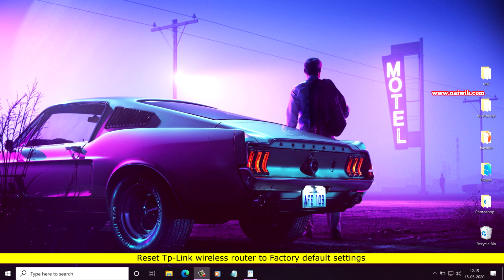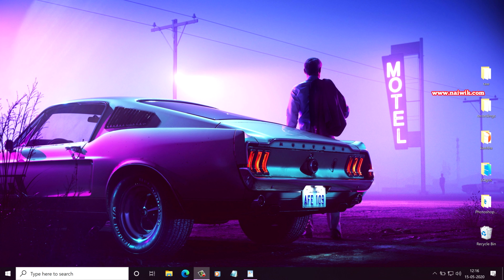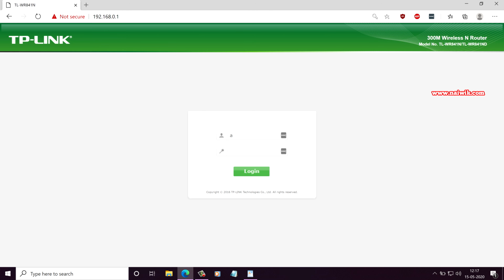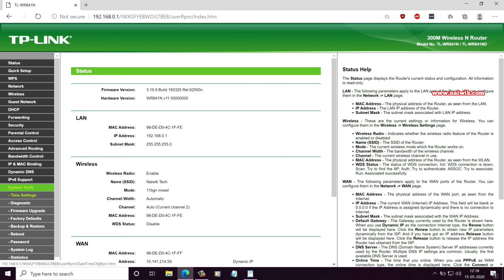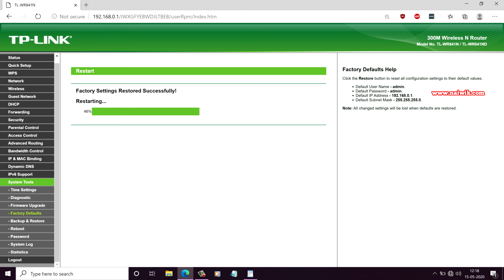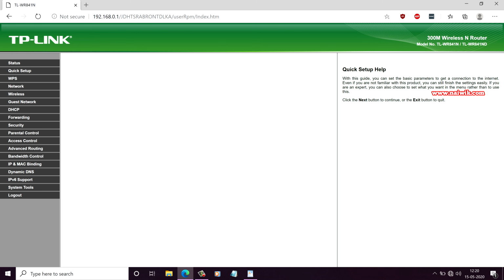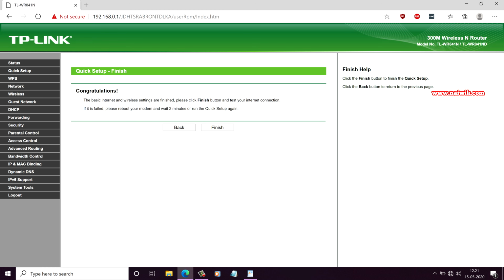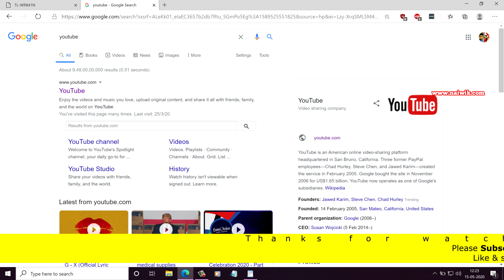How to reset Tp-Link Wireless router to factory default settings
How to reset Tp-Link Wireless wifi router to factory default settings

TpLink Admin page Login Credentials:-
Username: admin
Password:  admin

Step 1:- Press and hold the WPS/RESET button for more than 10 seconds
Step 2:- Follow the steps mentioned in the video